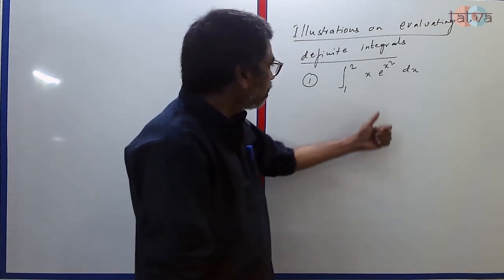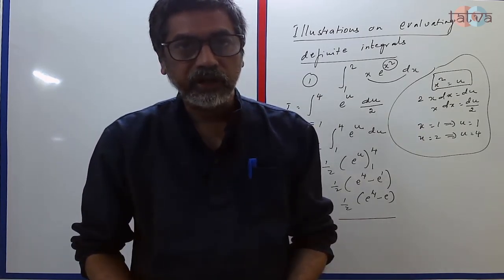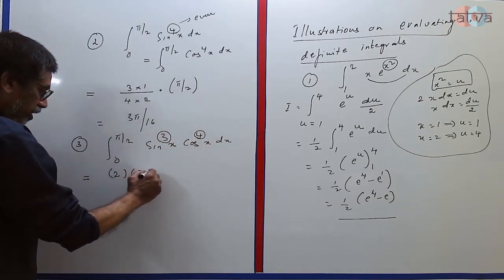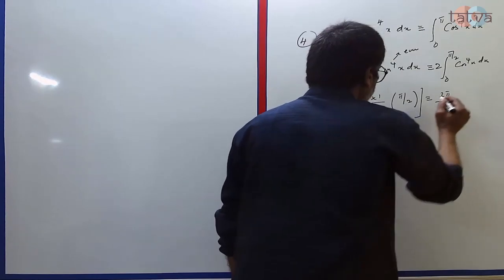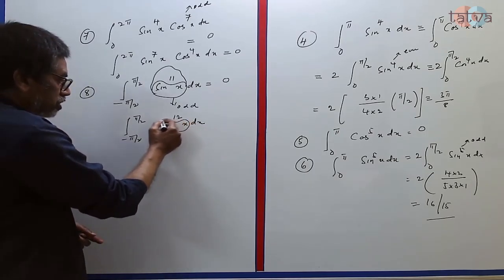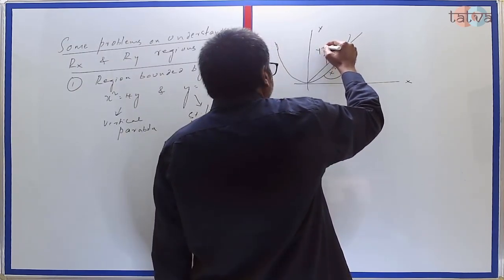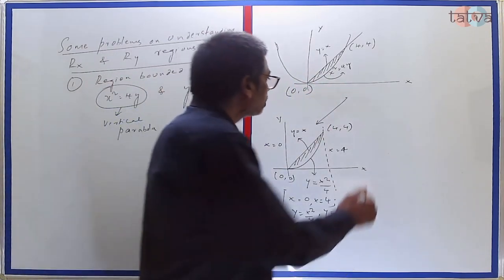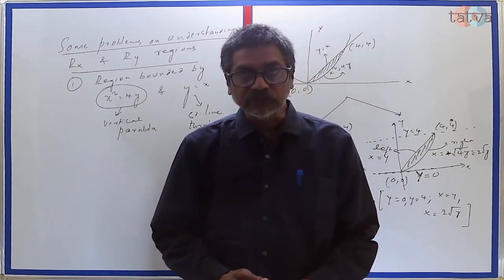Problems on Rx & Ry- Part-1 | Lecture - 6 (2/4)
TATVA Academy of Mathematical Sciences is on a mission to transfer mathematical knowledge to the novice and learned and to make such knowledge applicable in various science, engineering and economic domains.

Currently, TATVA is in the process of generating a repository of expert lectures in various mathematical topics and designing mathematical models for problems in the field of pattern recognition, computational biology and econometrics. The academy has a group of enthusiastic resource persons that includes scientists and scores of students proficient in artificial intelligence and machine learning.